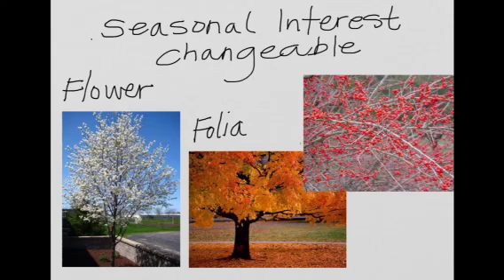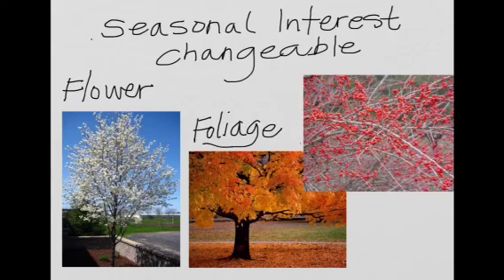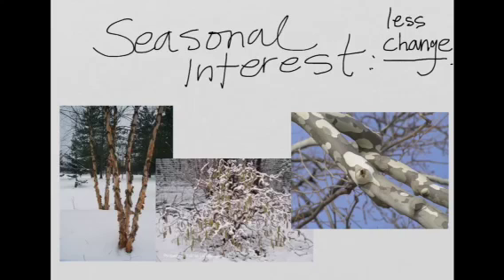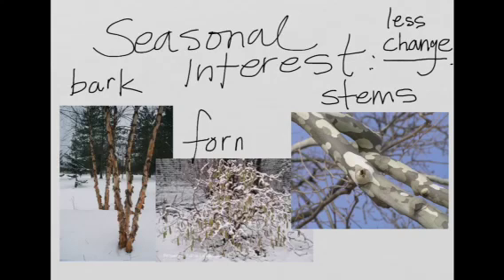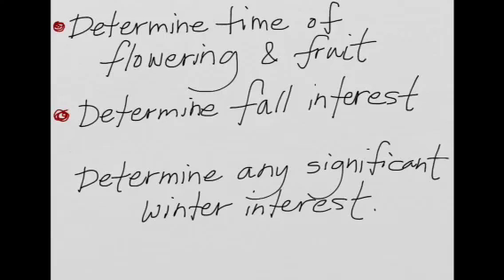Seasonal Changes in Plant Material